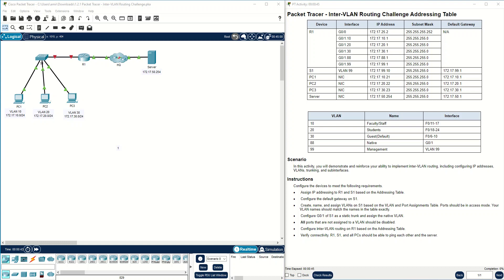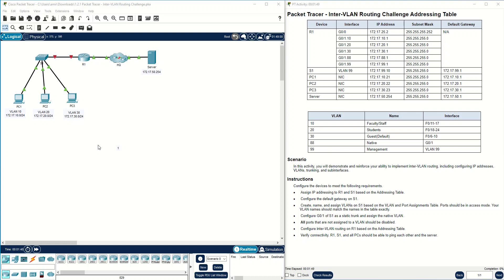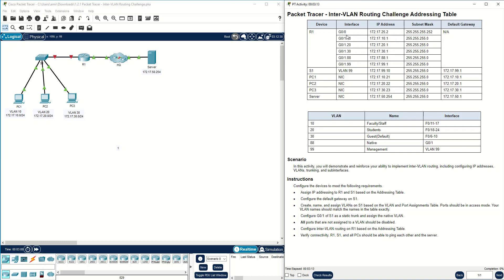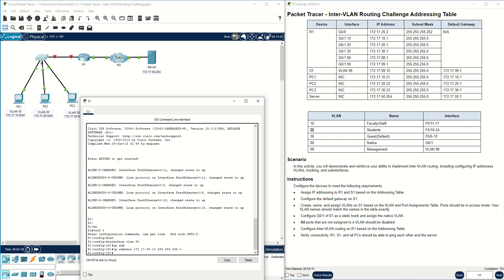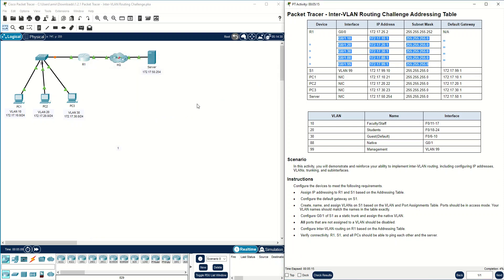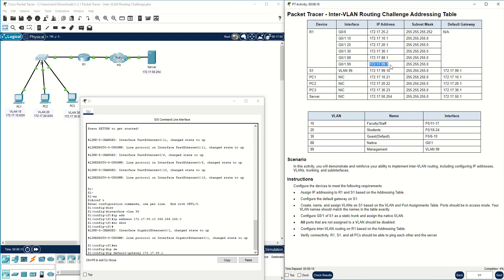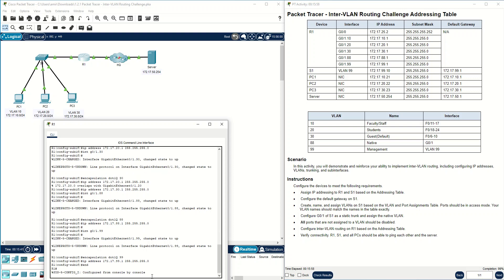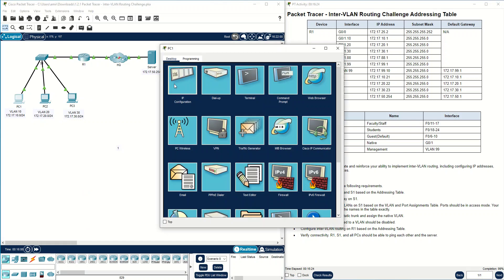1.2.1 Packet Tracer – Inter-VLAN Routing Challenge